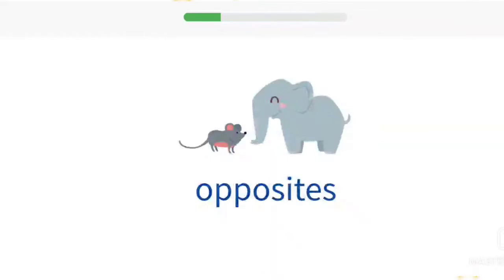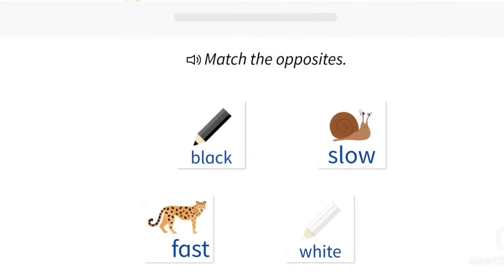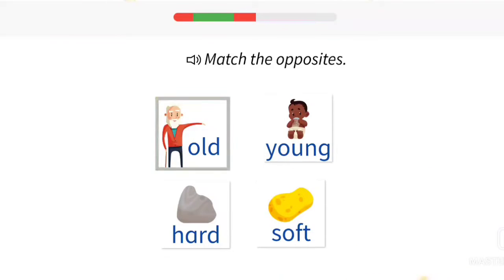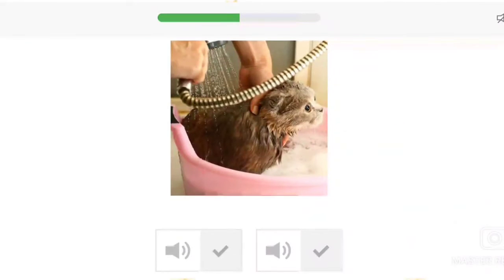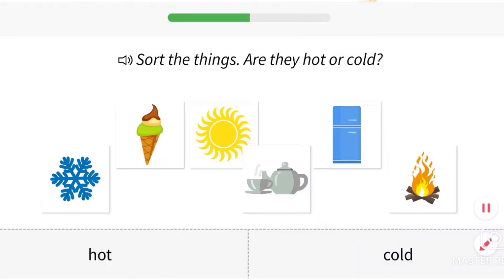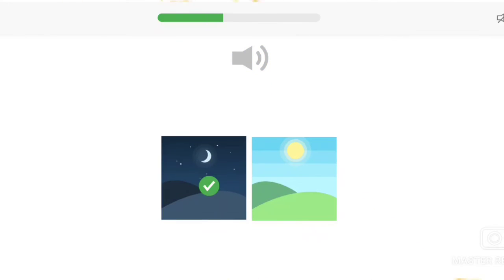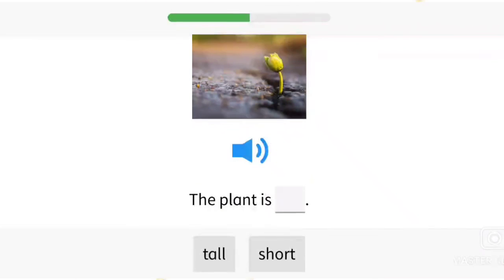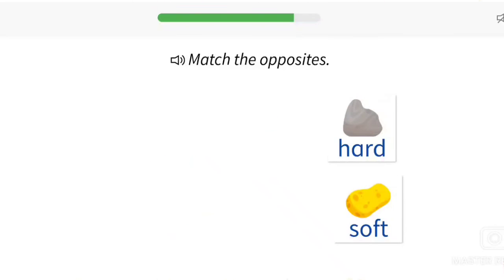Opposite words||Opposite words English||English grammar||opposite words for kids@activelearnerspoint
# Opposite words||
Opposite words English||# English grammar||opposite words for kids